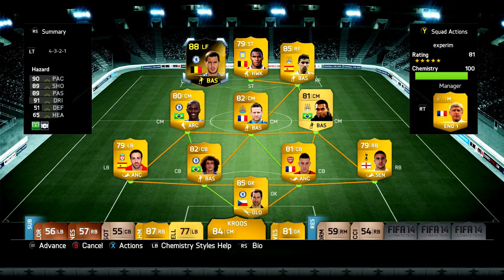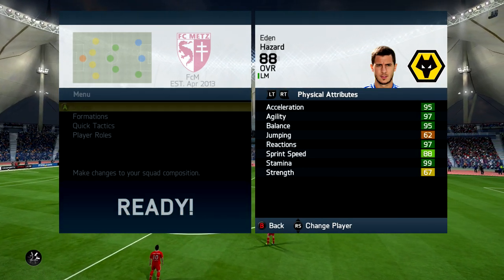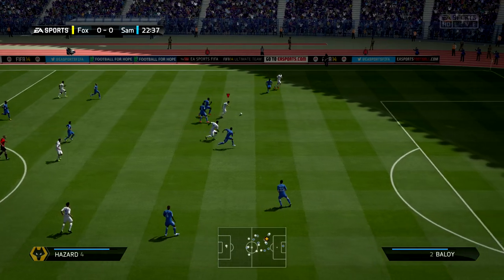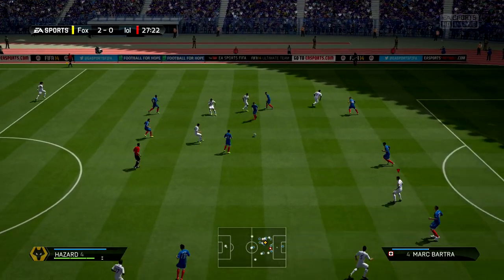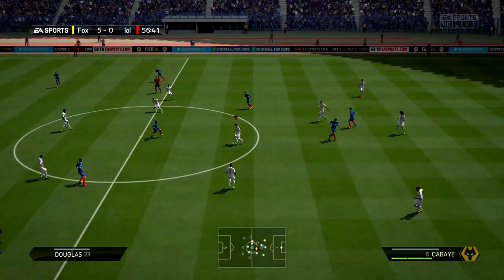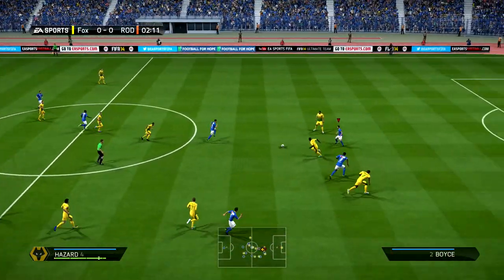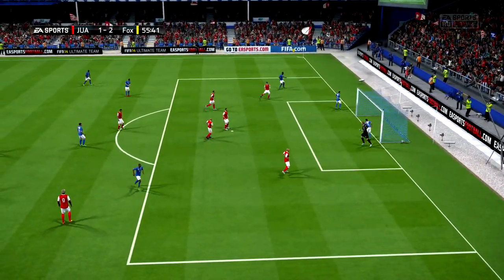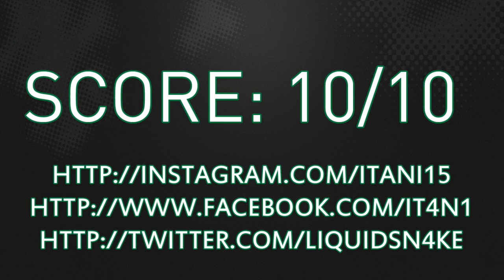FIFA 14 TIF HAZARD 88 Player Review & In Game Stats Ultimate Team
FIFA 14 tif hazard 88 lw in game stats and player review for Ultimate Team.

A review of 88 hazard in premier league chelsea in FIFA 14 Ultimate Team. The lw is from belgium is he good enough? Lets find out